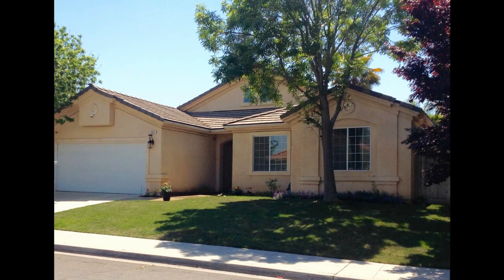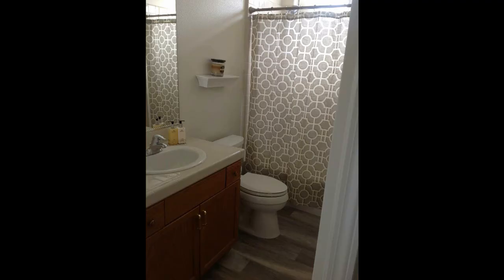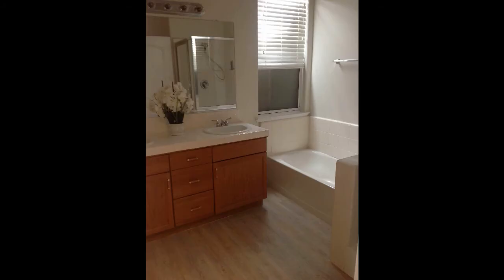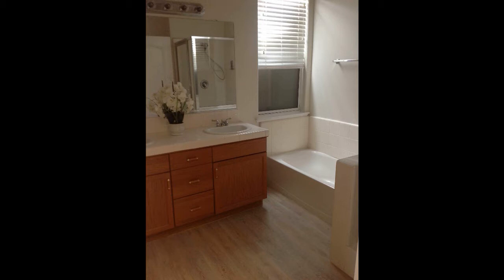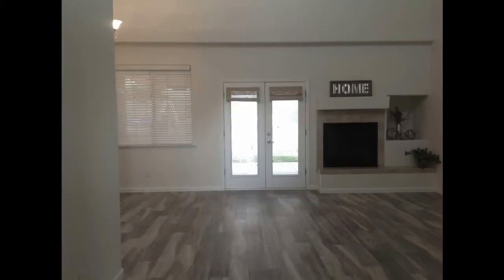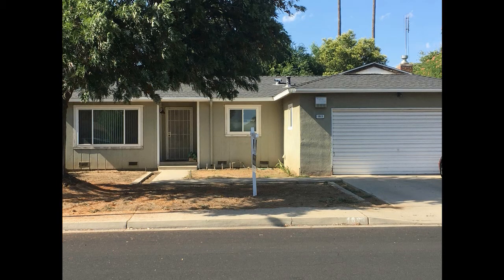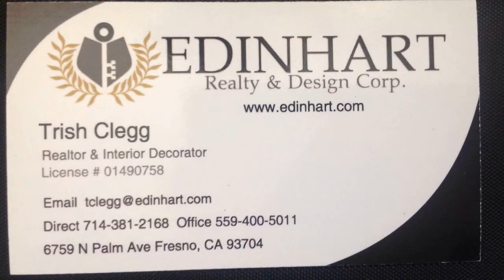Trish Clegg, Realtor & Interior Designer w/ Edinhart Realty & Design, on Central Valley Real Estate